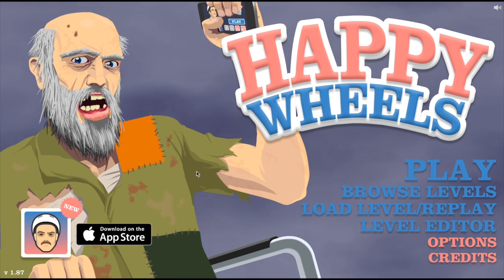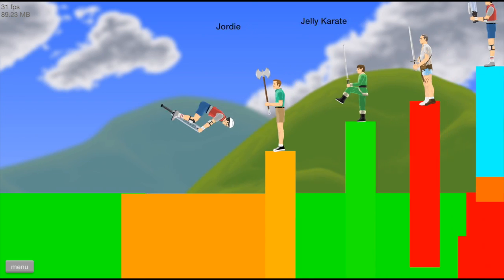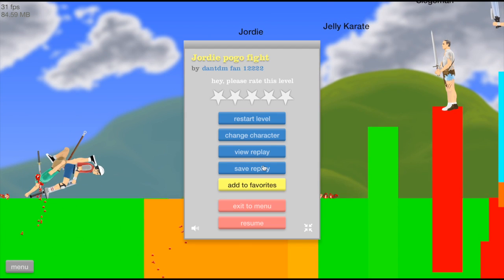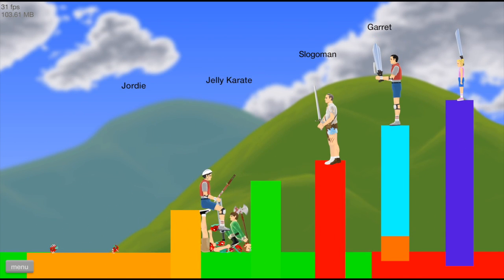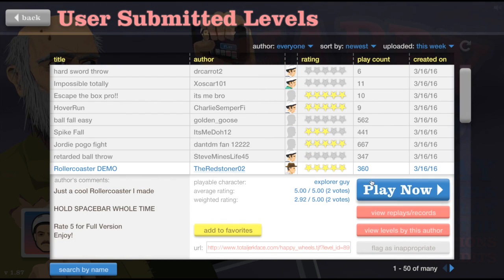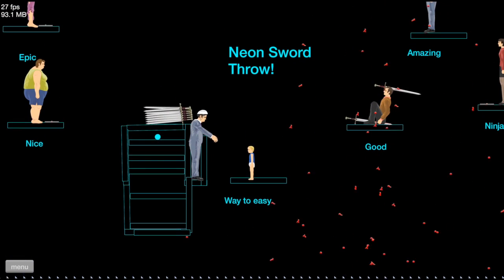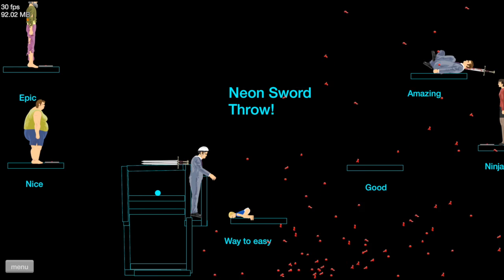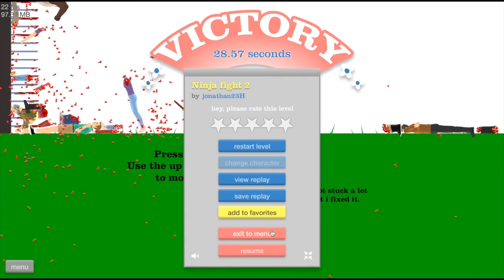Happy Wheels #1: Human Centipede and More Deadpool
This is funkybatman2002, starting episode #1 of a new Happy Wheels series.